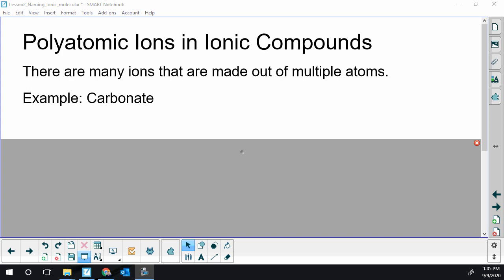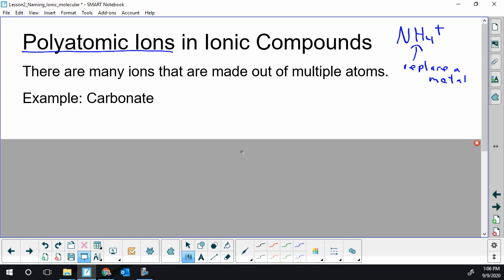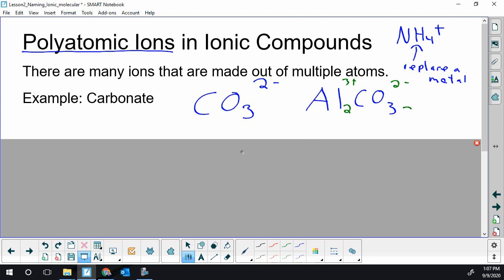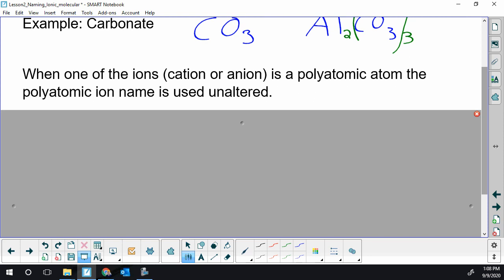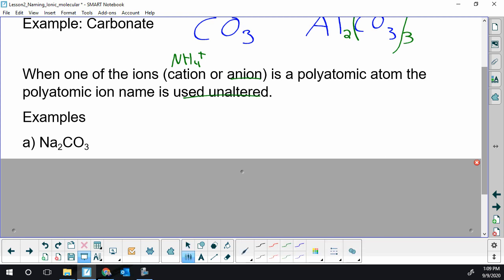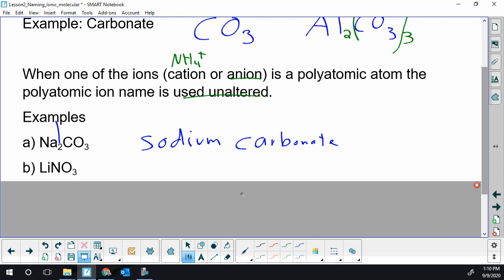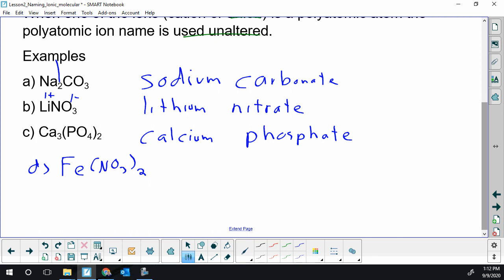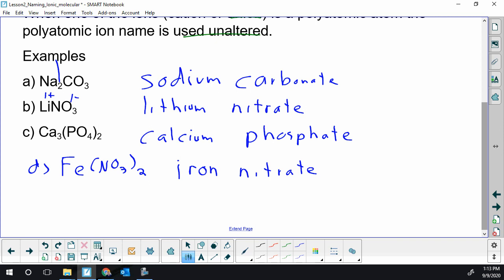Lesson 2c Naming Ionic Compounds with polyatomic ions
Science 10 (Alberta) Chemistry Unit